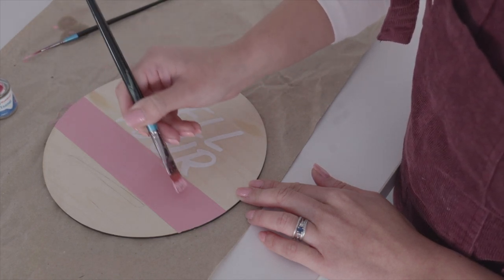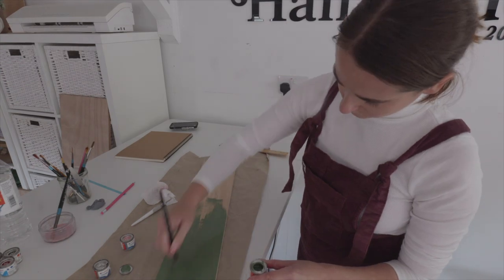why your story is your best marketing tool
In today’s video, I’m sharing an honest look at my 10-year journey as an artist—from starting in my bedroom with a laptop to navigating the beautiful, turbulent reality of motherhood and business.

Chapters:
00:00 - Introduction: 10 Years of Evolution as an Artist
01:08 - Humble Beginnings: Starting from a Bedroom in 2013
01:18 - The Leap of Faith: Investing in My First Laser Machine
01:32 - Cracking the Code: Mastering Etsy SEO in the Early Days
02:15 - The Pivot: How the Global Pandemic Changed Everything
02:40 - Going Digital: Teaching Calligraphy & Focusing on Skillshare
02:52 - Motherhood & Business: Navigating a New Sense of Normality
03:12 - Rediscovering My Voice: When the Heart Isn't in the Old Model
03:56 - Merging Storytelling with Strategy: Offering Brand Services
04:10 - The Digital Detox: Why I Deleted All Social Media Apps
04:51 - Choosing YouTube: Building a Business on a Search-Driven Platform
05:08 - Finding Purpose: Creating with Intent Over Viral Hooks
08:45 - Encouragement: Why Your Unique Story is a Superpower
09:03 - Closing Thoughts: The Best is Yet to Come